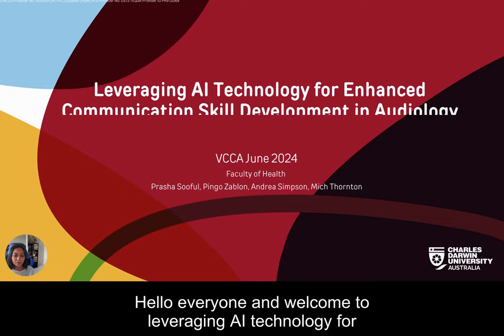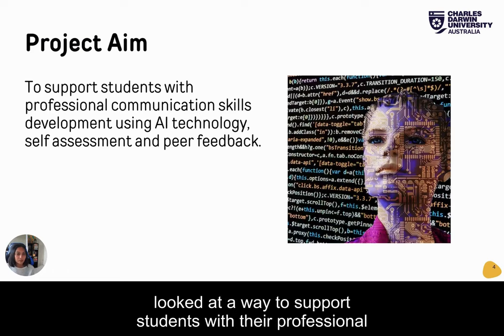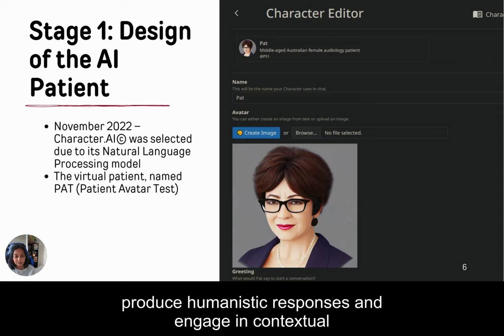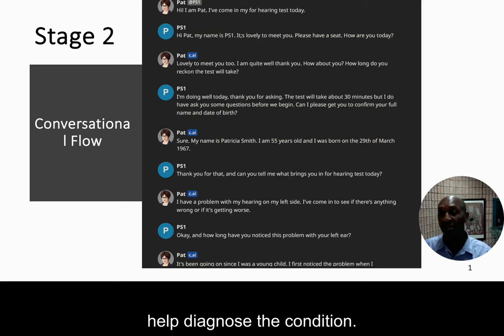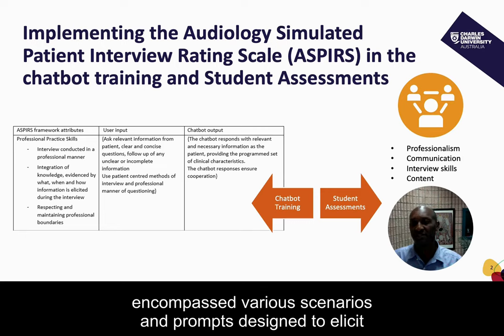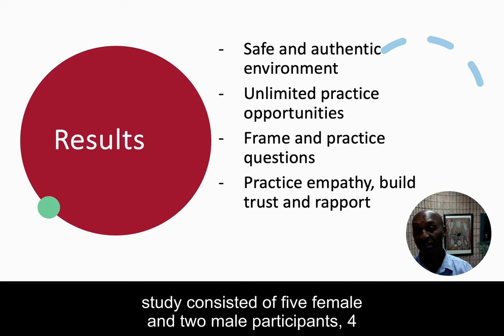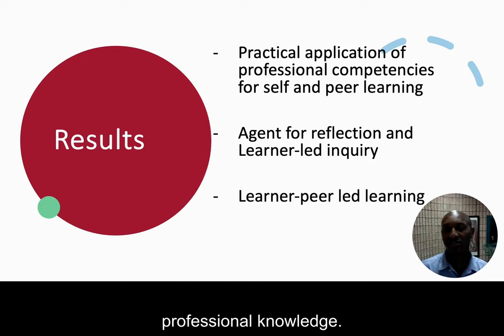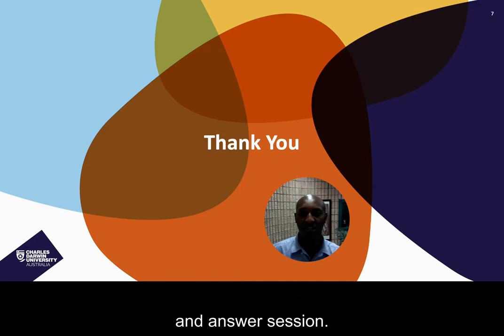VCCA2024 [59] - Zablon Pingo - Leveraging AI Technology for Enhanced Communication Skill Development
Zablon Pingo, Leveraging AI Technology for Enhanced Communication Skill Development in Audiology Education (59)